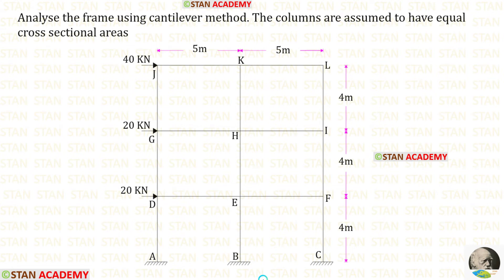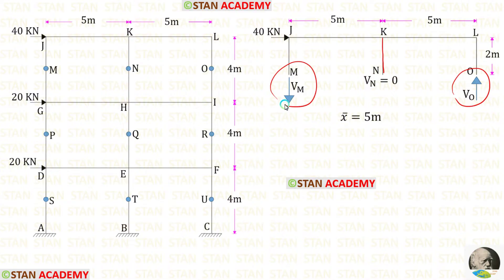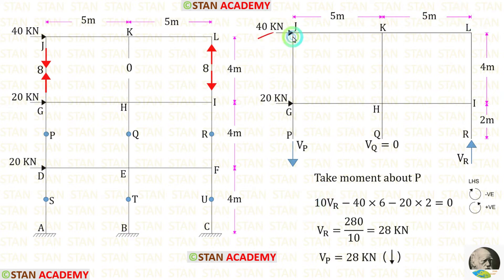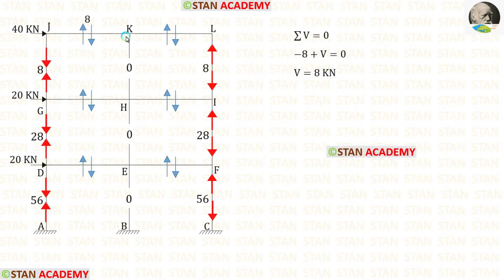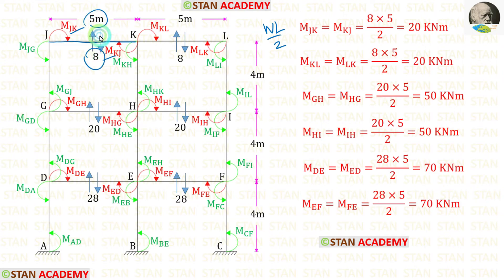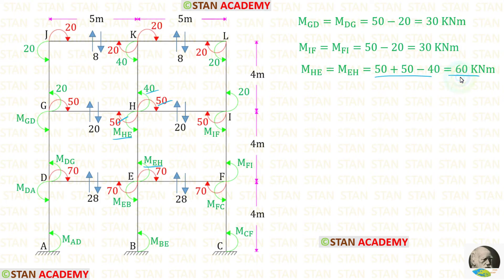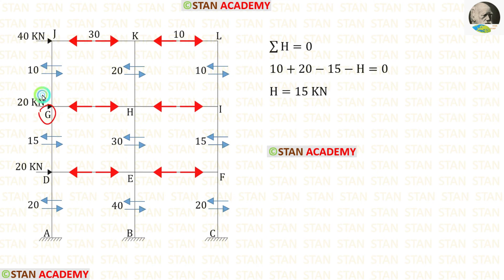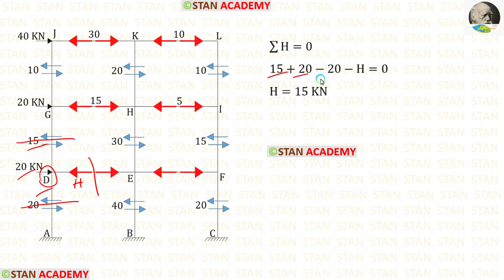Cantilever Method - Problem No 3 ( with shortcuts ) ( Approximate Analysis of Multi-Storey Frames )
Analyse the frame using cantilever method. The columns are assumed to have equal cross sectional areas